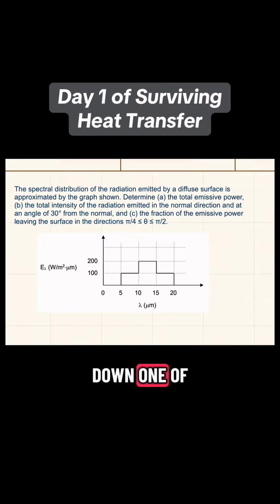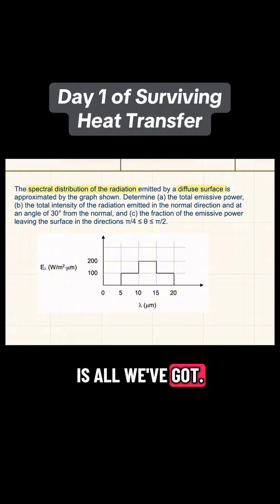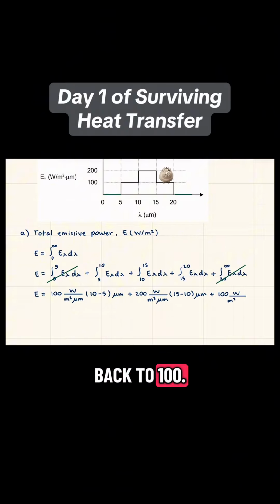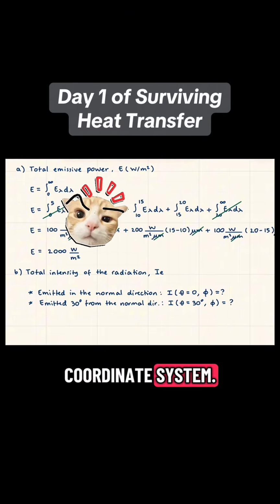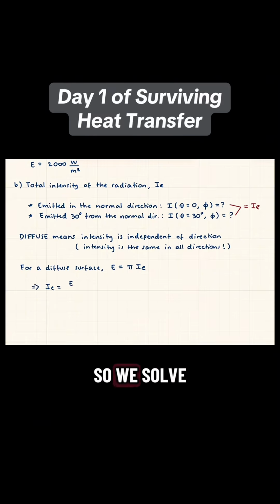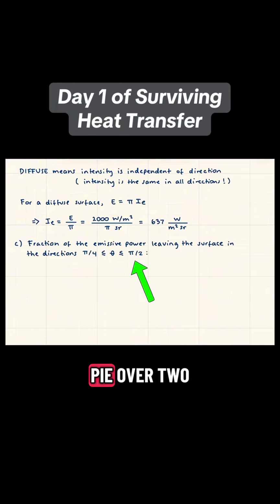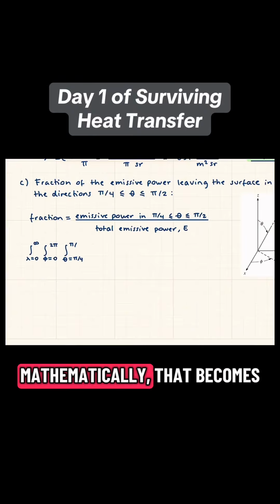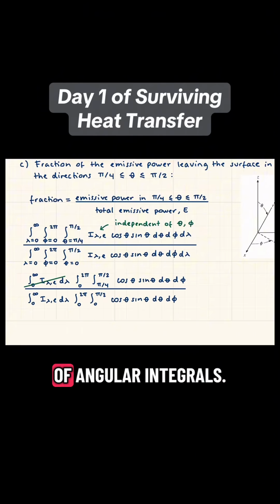Day 1 Heat Transfer: radiation and diffuse surfaces… surviving the hardest engineering class